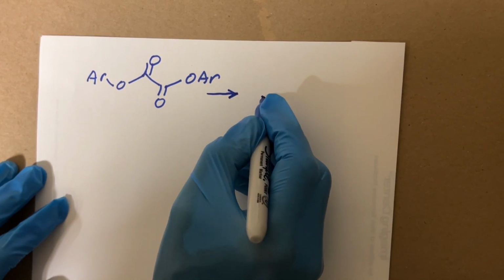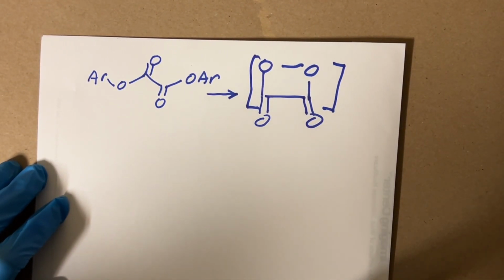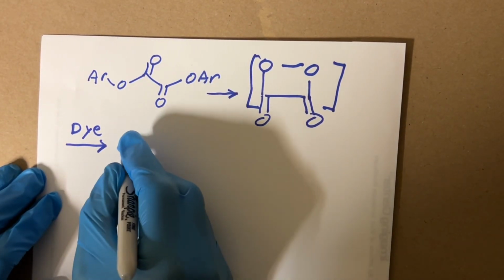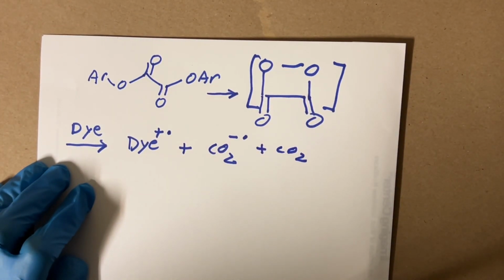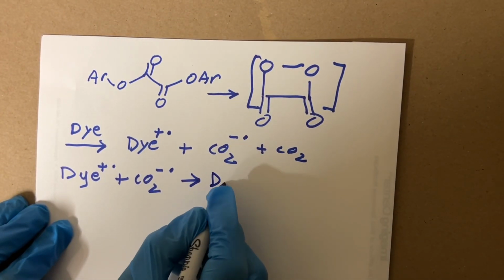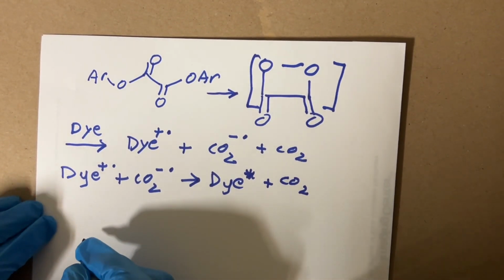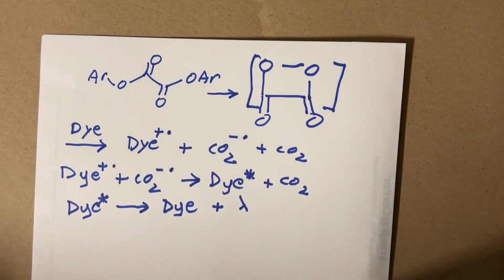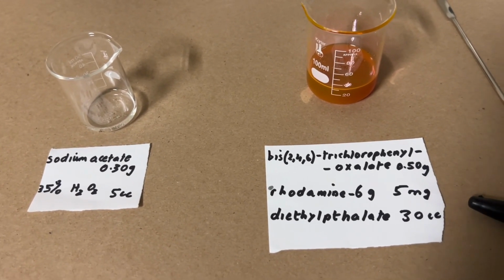Phosphorescent Chemistry Demo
In this set of experiments, we investigate a cool phenomenon also known as chemo luminescence. Nature has beat us to this phenomenon in terms of fire flies, deep sea angler and other such fish, and luminescent mushrooms. In this video, I demonstrate the phenomena of luminescence or phosphorescence, and compare it with the phenomena of florescence. This experiment is really interesting and touches on chemistry, physics, and photonics.